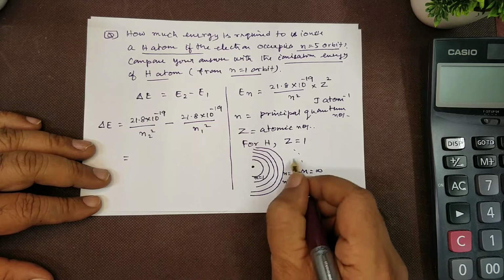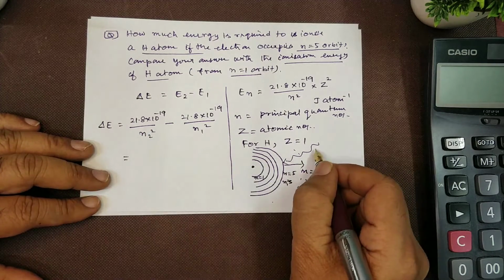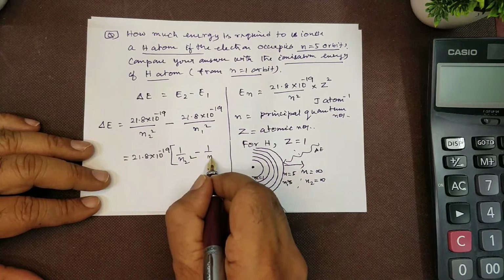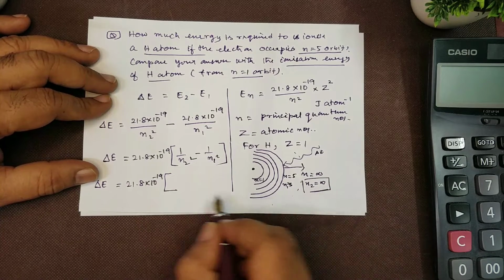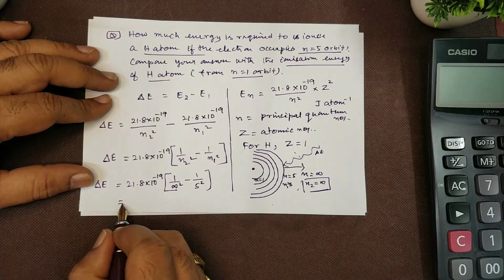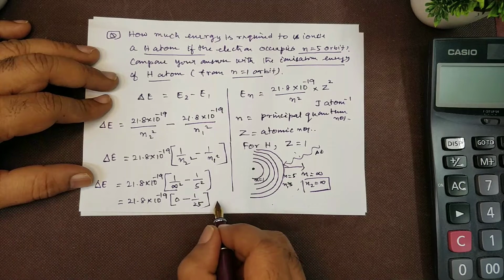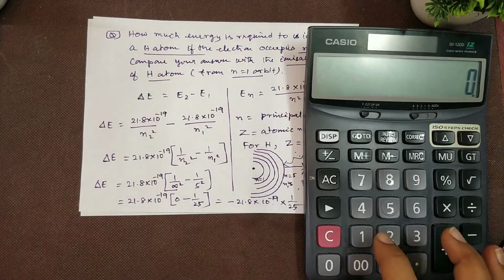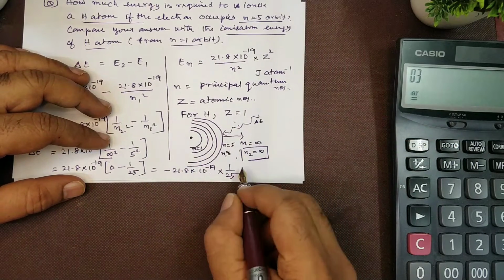Ionization enthalpy of hydrogen atom